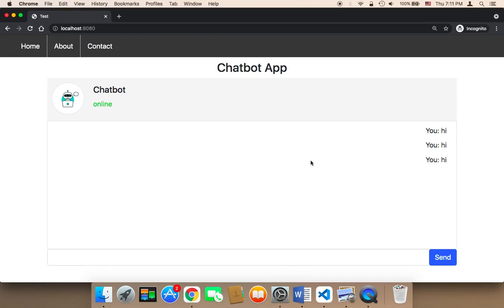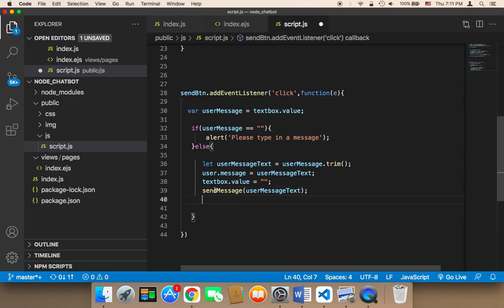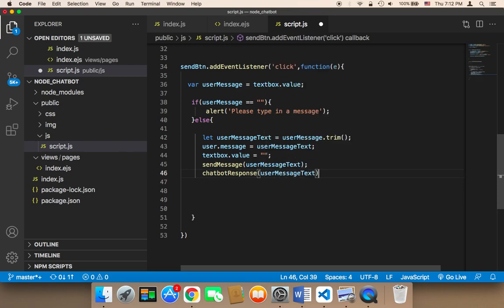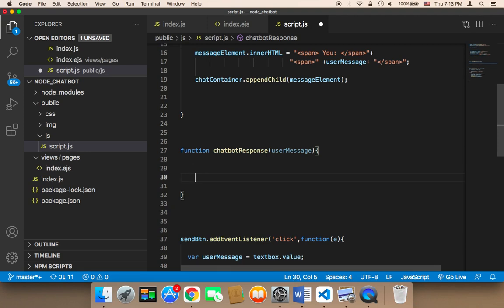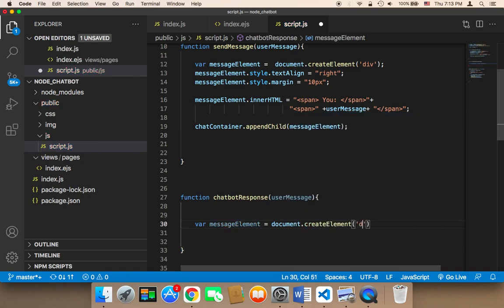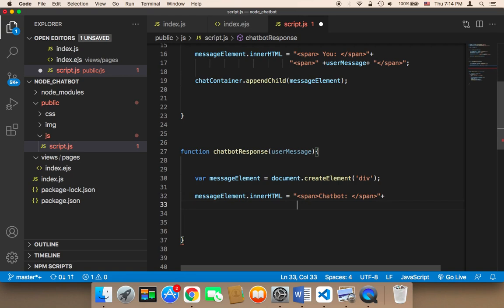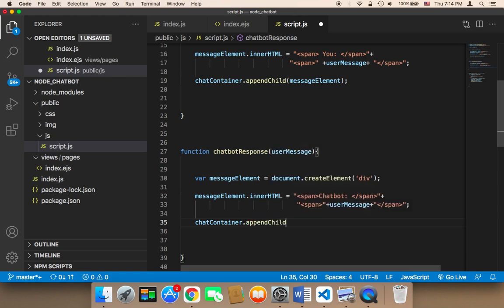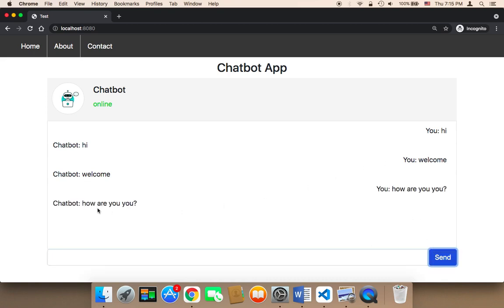Create Chatbot Using Node JS - Part 20